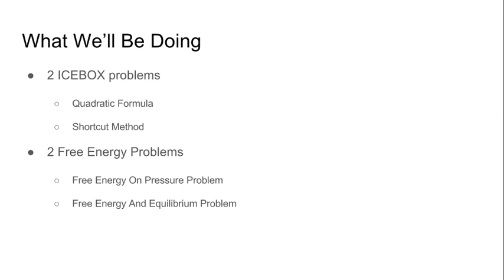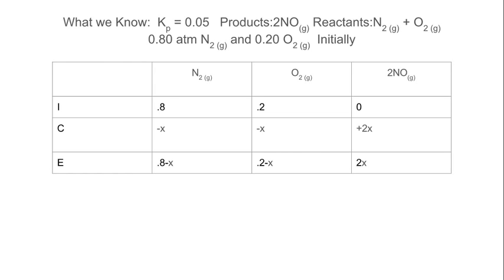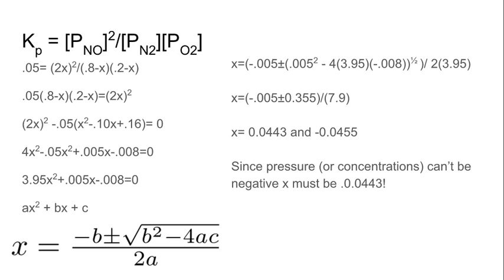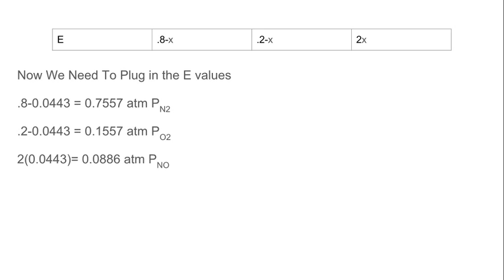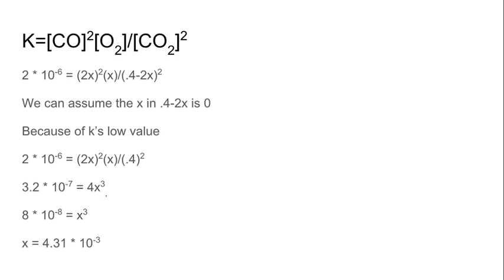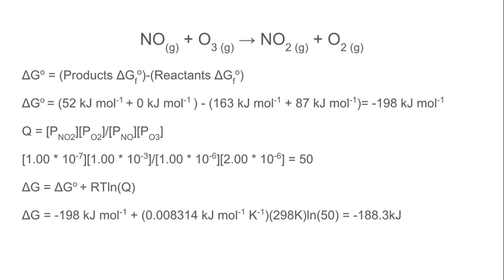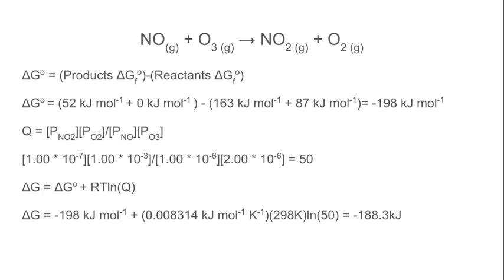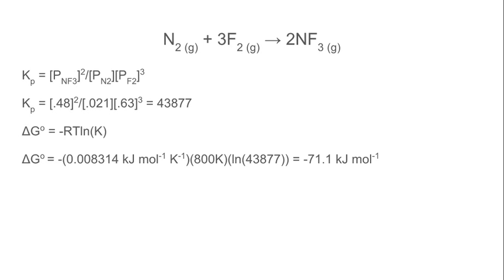Equilibrium Part 2 Calculations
This is the video for the calculations for Equilibrium Part 2 for Mr. Mok's chemistry class.